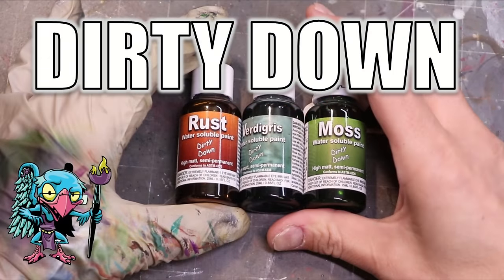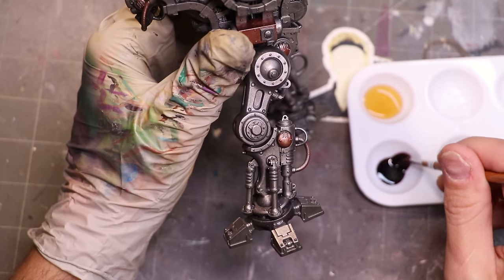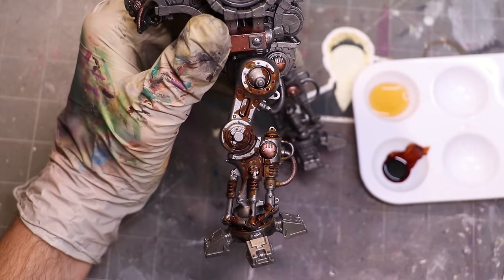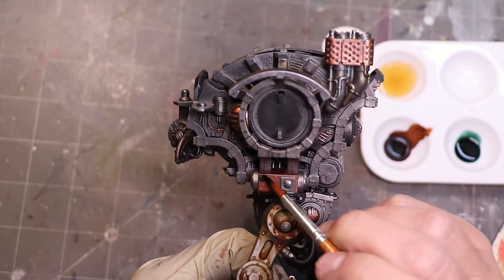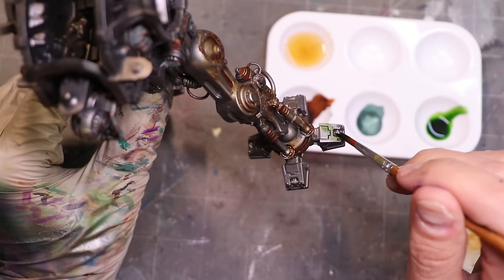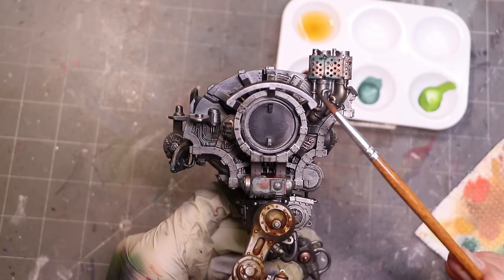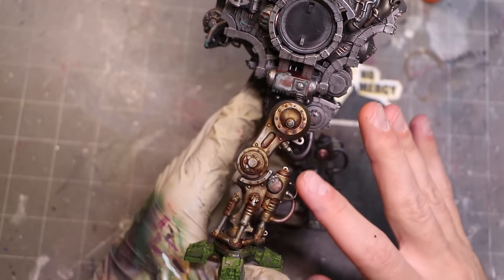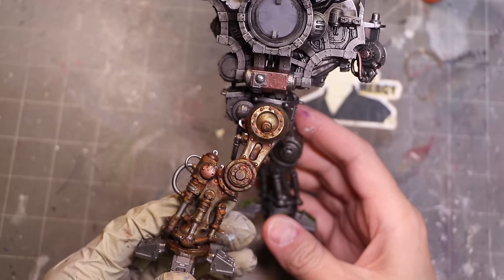How to Use Dirty Down Weathering Products - HC 421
In this Hobby Cheating Tutorial, I take you through how to utilize Dirty Down Rust, Verdigris and Moss. These incredible products can be a great part of your overall tools for bringing some rusty, crusty, goodness to miniatures.

0:00 Intro
0:50 Basics
1:30 Rust
3:30 Verdigris
5:15 Moss
6:27 Intermission
7:08 Advanced Techniques
12:08 Outro

Dirty Down Products Set (Amazon)
Dirty Down Rust (Amazon)